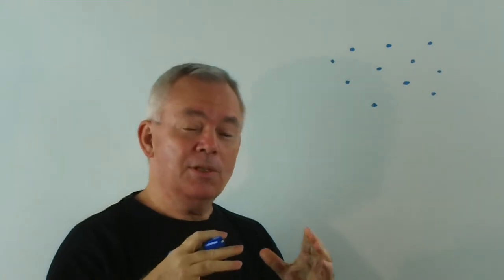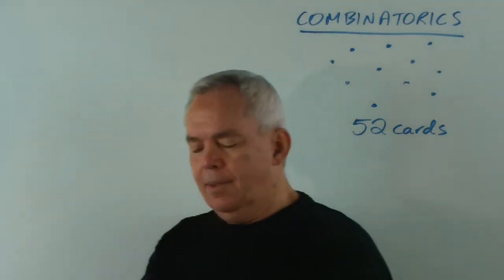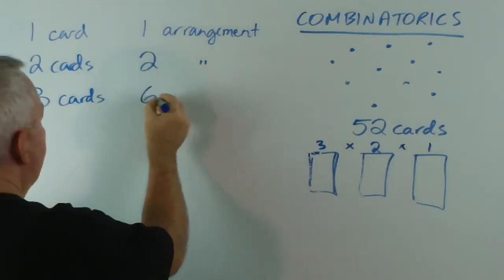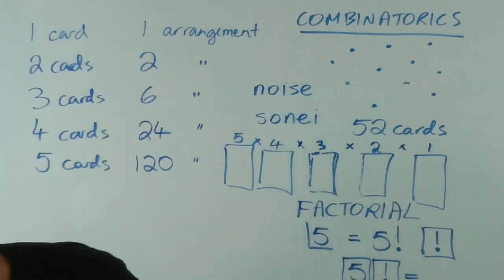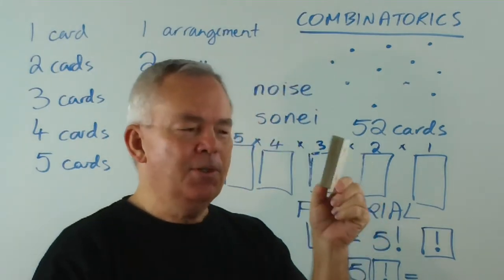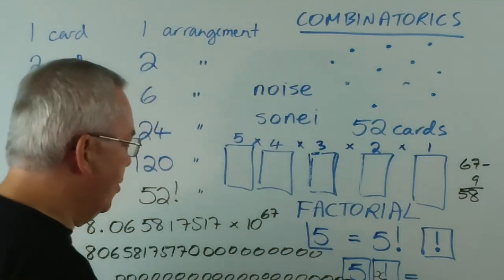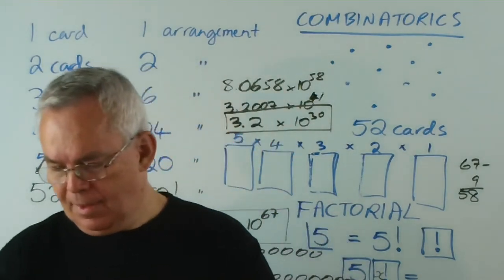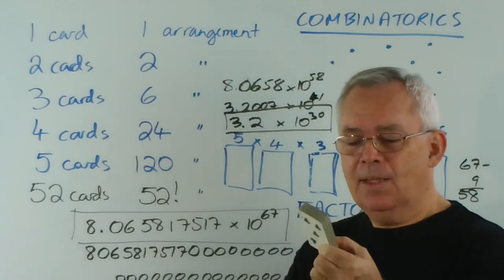Arranging Cards and Creating History (The Art of Combinatorics)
One of the most powerful technological skills that we ever learn is 'how to count.'  As toddlers, we start counting by numbers and then learn to count objects.  Not everyone on this planet develops that skill.  There is a tribe living near the Amazon, for instance, which does not have a concept of number as we know it.  or simply Google "Piraha."

Some mathematicians specialise in counting.  Of course, they don't just count objects.  They count possibilities, options, pathways, arrangments, combinations, etc.  This kind of skill is called combinatorics.

Some of the results we get when counting possibilities and arrangments are absolutely astonishing.

In this video I explain how the simple act of shuffling a pack of cards is extraordinary.  Every time you shuffle a pack of cards you create something that no one else in the history of our planet has EVER created!  Watch and be amazed.

I apologise for writing one number off the bottom of the screen and making one (slightly) incorrect calculation ... but I decided to leave the video in its raw state.  You will probably discern why.